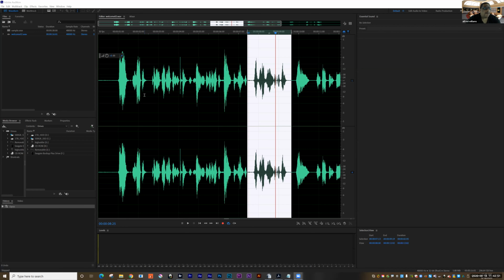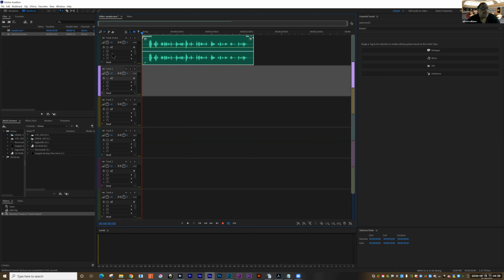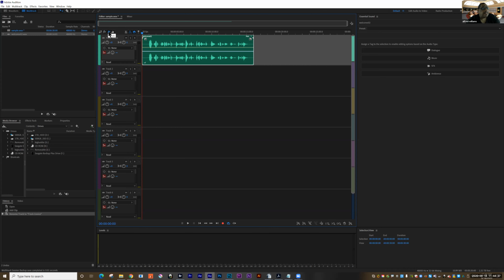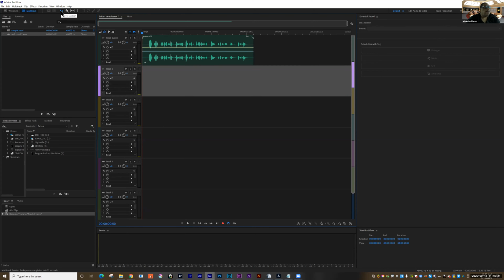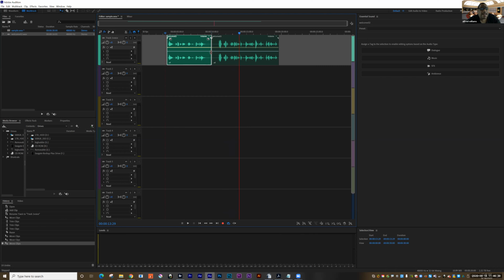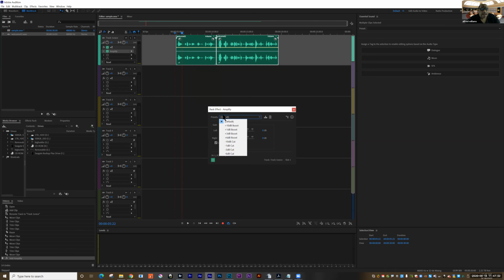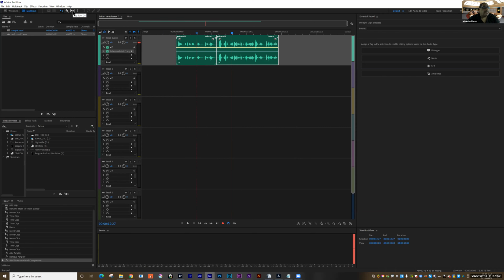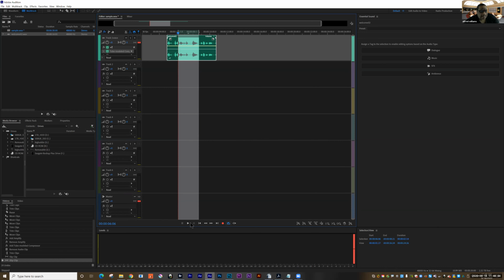aud 03 intro03